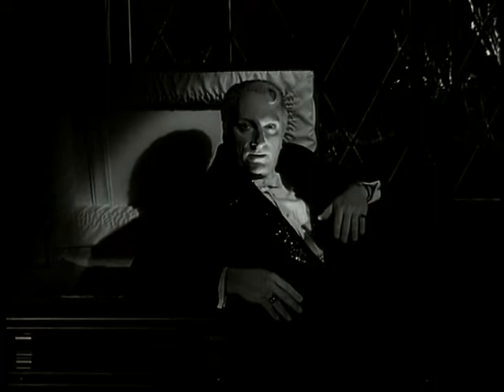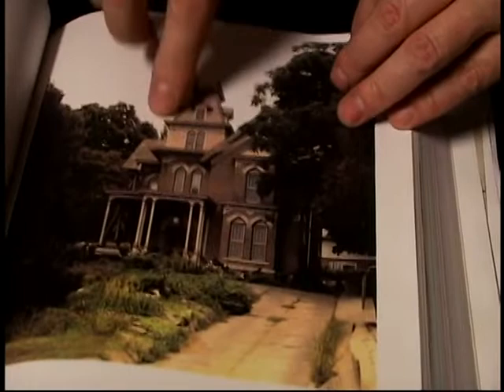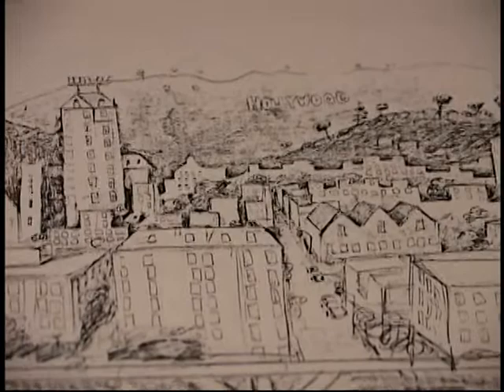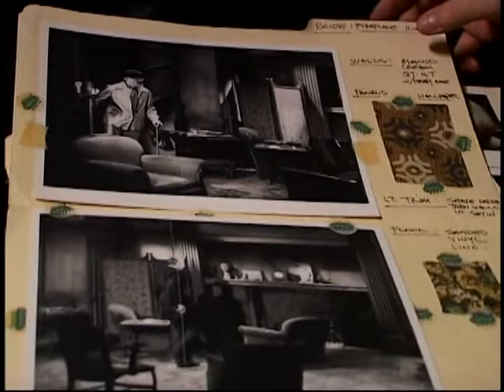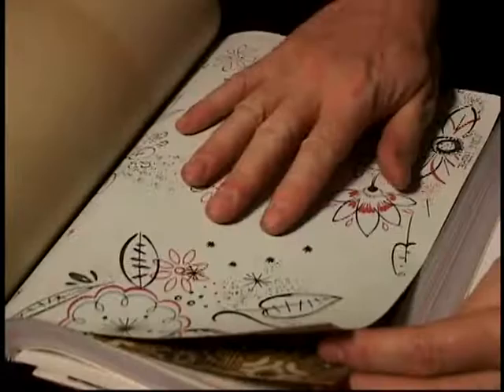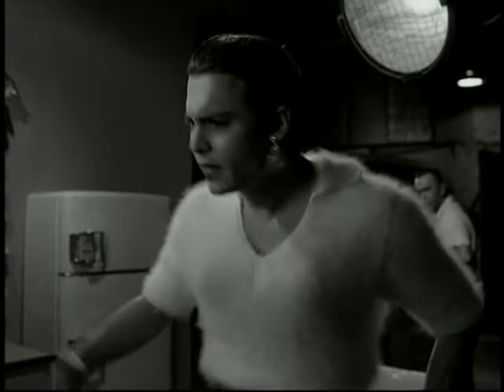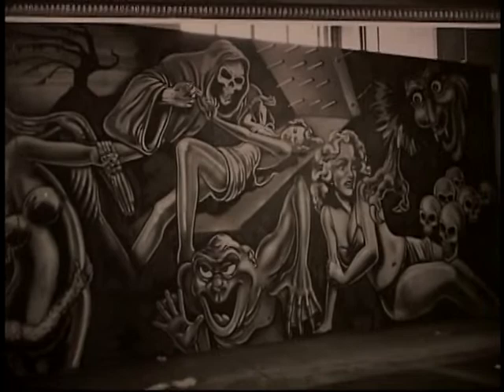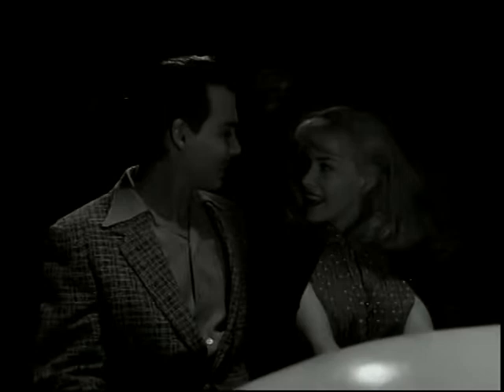Ed Wood (1994 Film) - Pie Plates Over Hollywood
In this featurette, production designer Tom Duffield provides lots of information on the film's visuals. Duffield shares sketches from his production design book and discusses how he and Burton designed the look of the film.